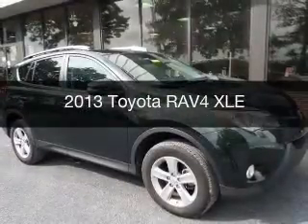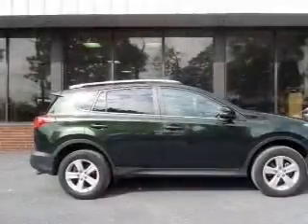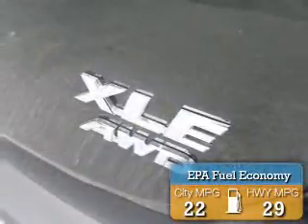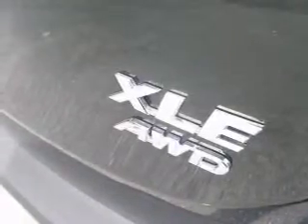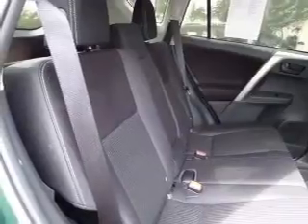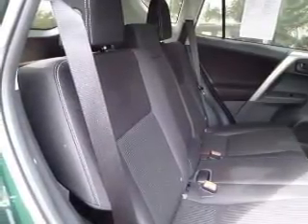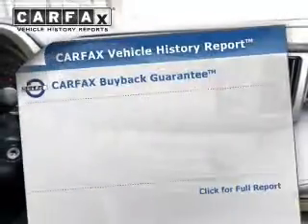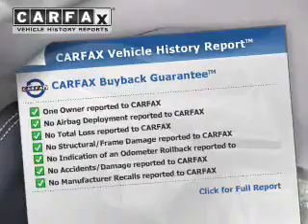2013 Toyota RAV4 - Easton PA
This vehicle represents similar vehicles available at Milham Ford Toyota Scion.
for availability of specific vehicles.

Phone:
Year: 2013
Make: Toyota
Model: RAV4
Trim: XLE
Engine: 2.5 liter inline 4 cylinder 16 valve MPFI DOHC
Transmission: 6-Speed Automatic
Color: Green
Mileage: 21928
Address:
3810 Hecktown Rd.Route 33
Route 33